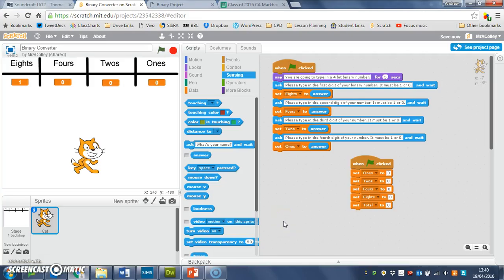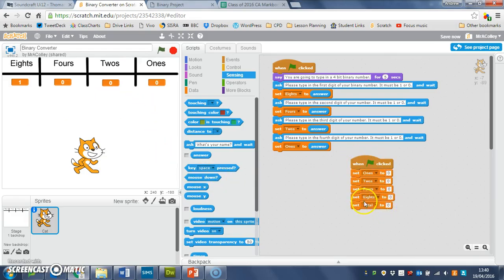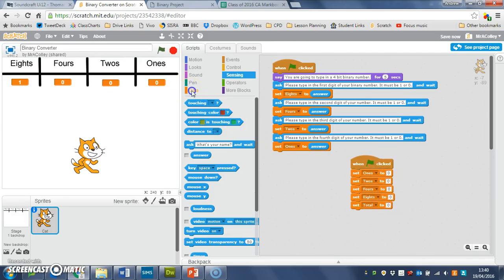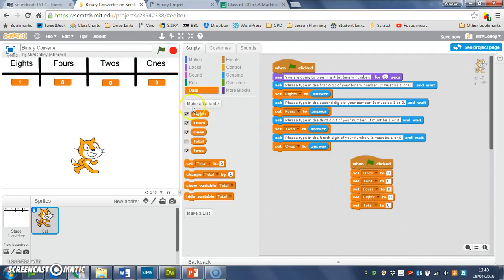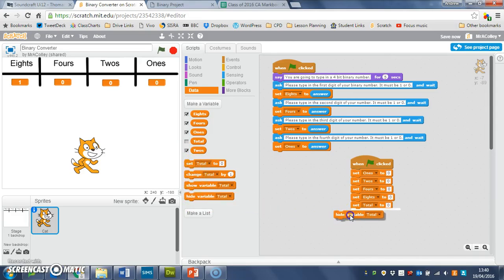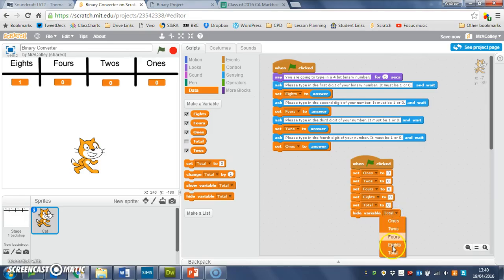4 HideTotal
For the SMCHS binary converter project.